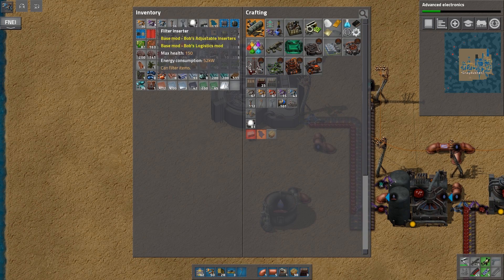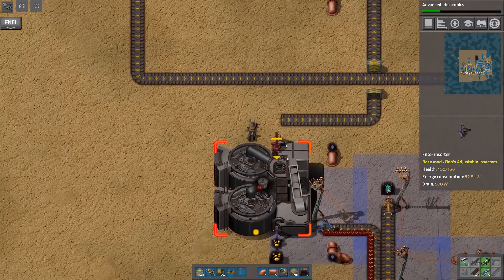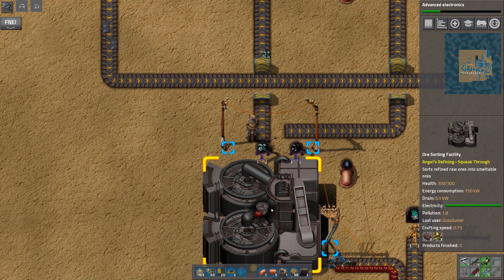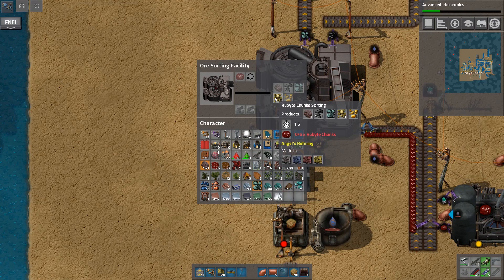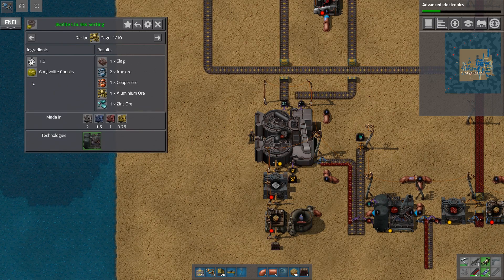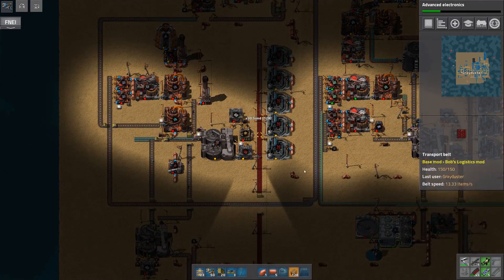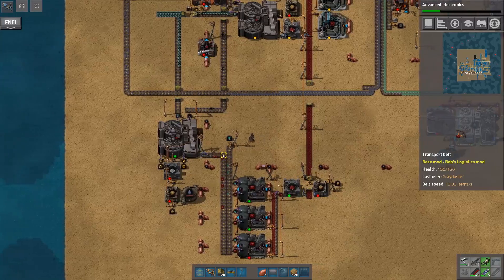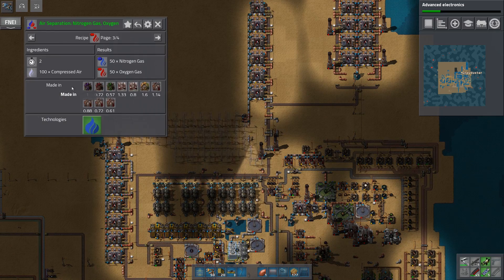Factorio Seablock E20 - Silver and Water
Time to get the other half of the new production up, with silver!  (and a number of problems when you increased slag production for ore!)